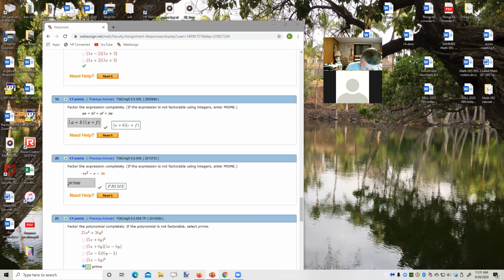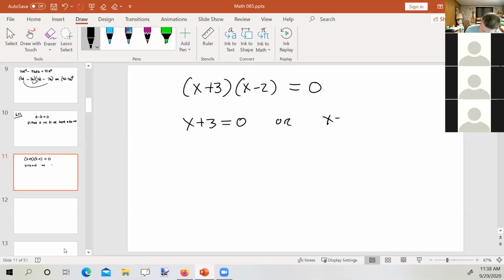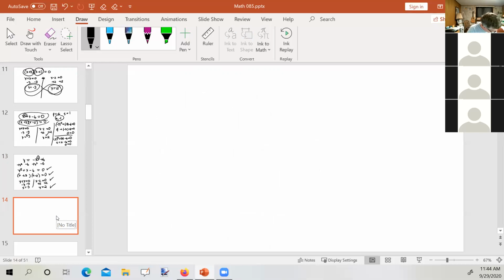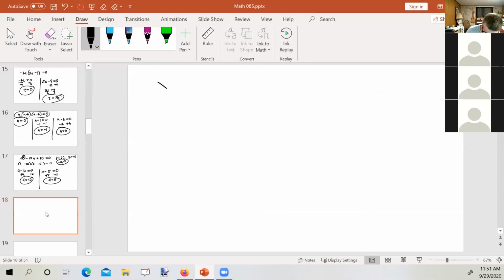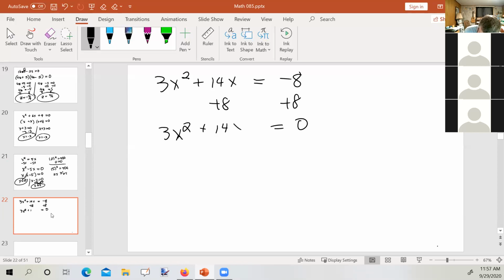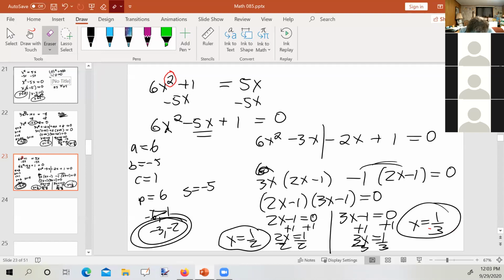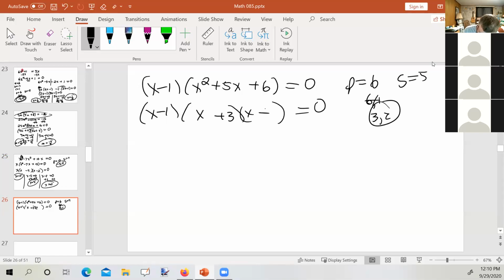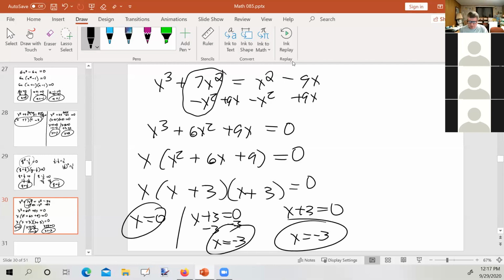Math 095 Fall 2020 Section 6.7